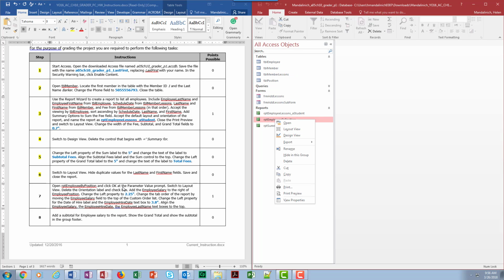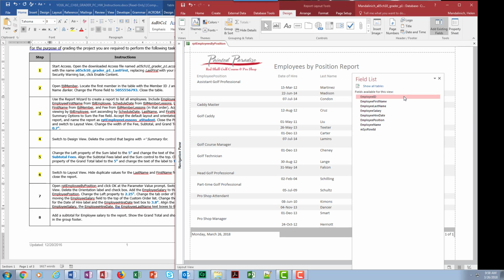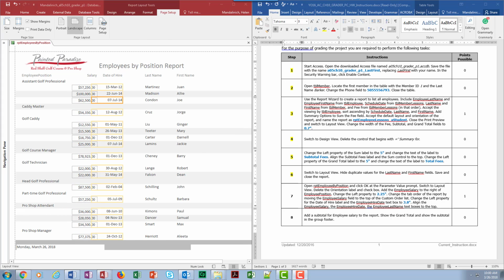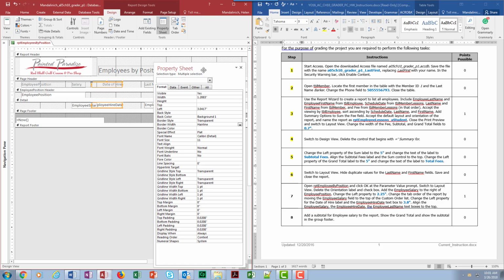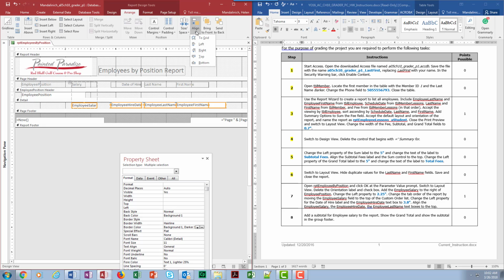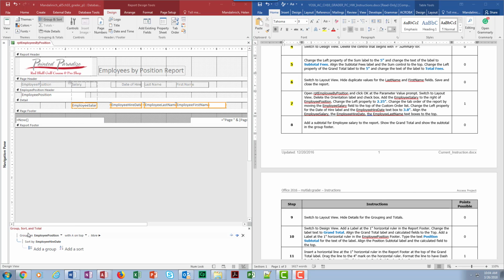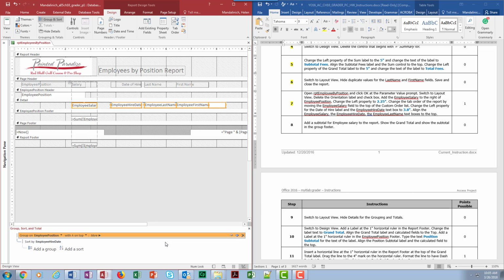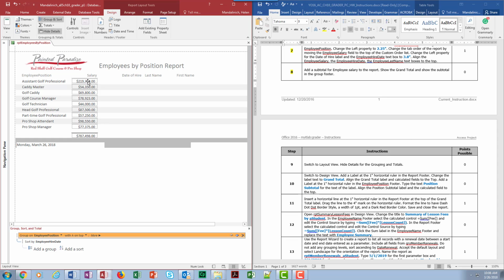Access Ch 10 Training Movie 2